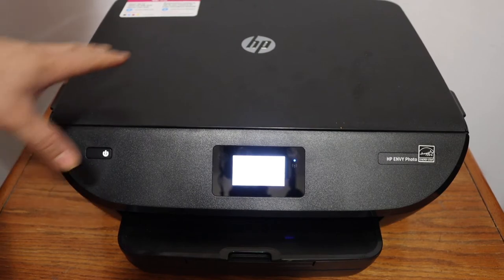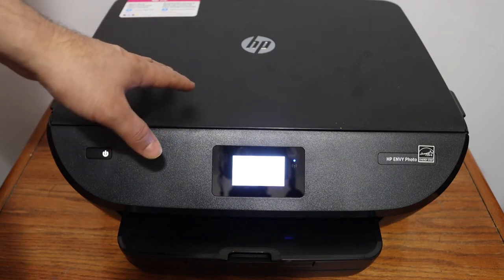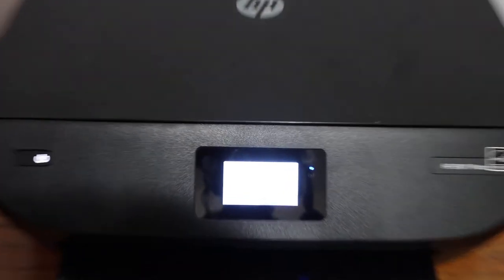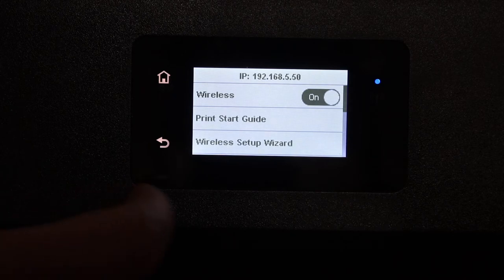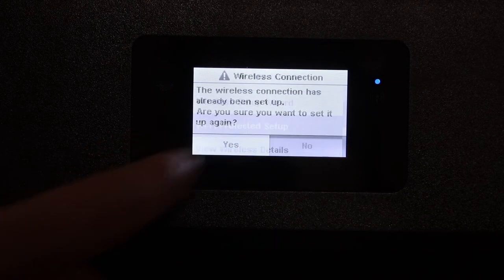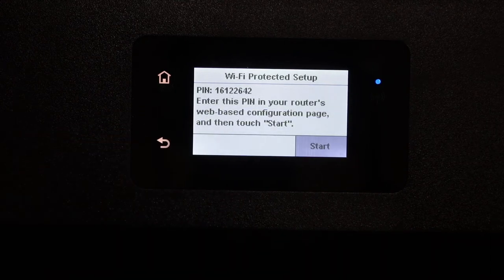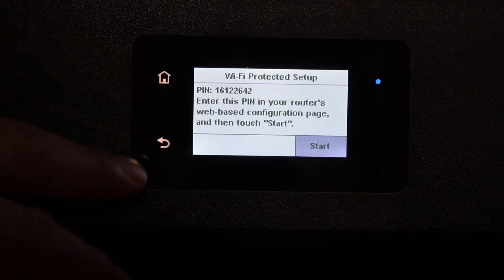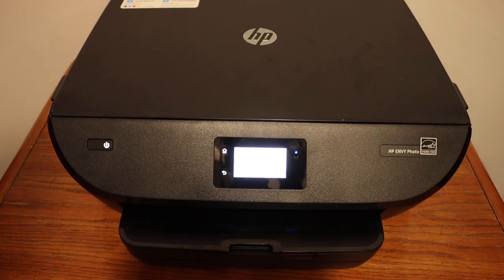HP Envy Photo 2600 Series Printer WPS Pin, WPS WiFi SetUp.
This video reviews the easy and step-by-step method to set up your  HP Envy Photo 6200 Series Printer using the WPS Pin Number and your WiFi Network of your home or office. This video helps in the HP Envy Photo 6220, 6222, 6230, 6232, 6234, 6252, 6255 to find the WPS Pin number for the WPS WiFi setup.